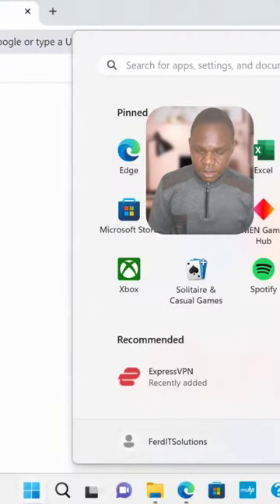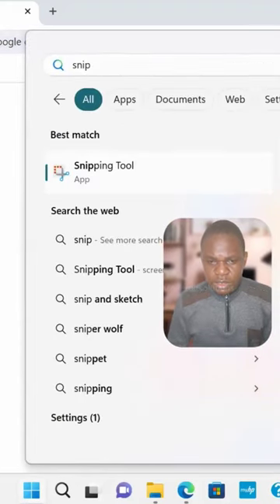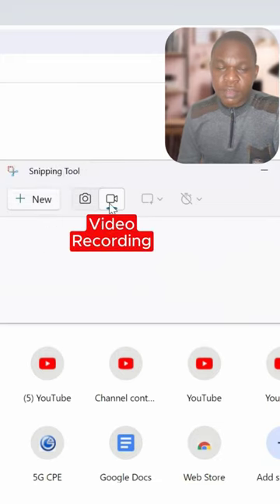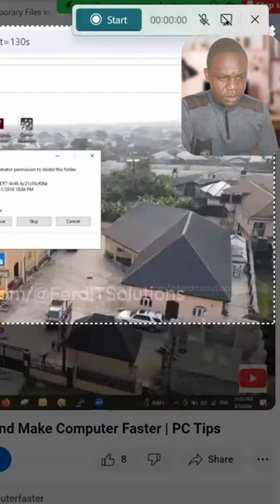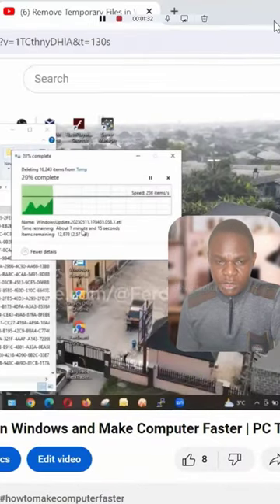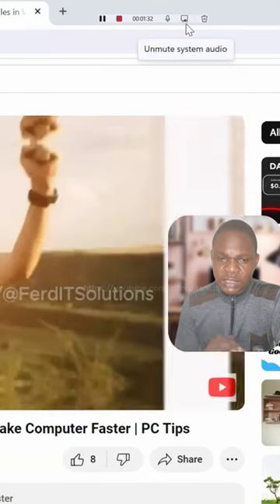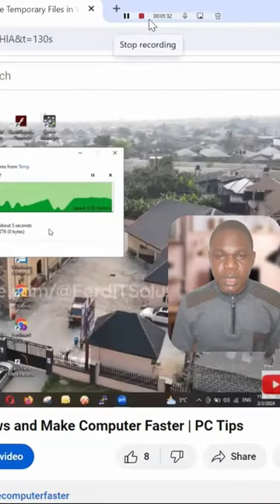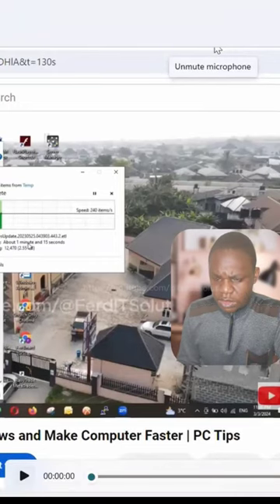Windows Screen Recording All Free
How to record your screen on Windows Computer

You can now record any portion of your screen (or the whole screen) with Screen Recorder in Snipping Tool. Snipping Tool has been a part of Windows, it allows you to take an image from your screen but recently Microsoft added a built-in application for screen recording in Windows 11 which allows you to select a portion of your screen and start video recording.

Steps:
- Open Snipping Tool by simply search for it in the Start menu search box.
- In the top toolbar, click on the Record button, then click on New.
- Click to drag and drop a rectangle indicating the portion of the screen you would like to record.
- Click Start and you will see a 3-second countdown begin for your recording.
- After you finish, press Stop. Your recording can then be saved to your memory (by default, it will be saved in the Videos folder).